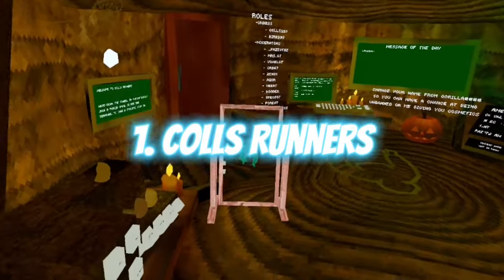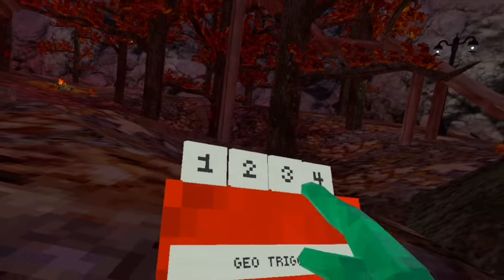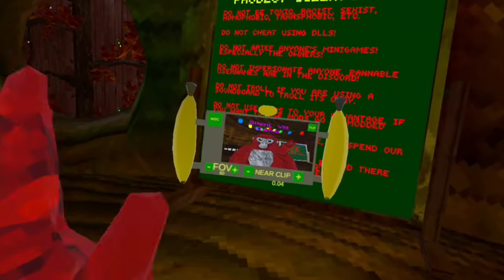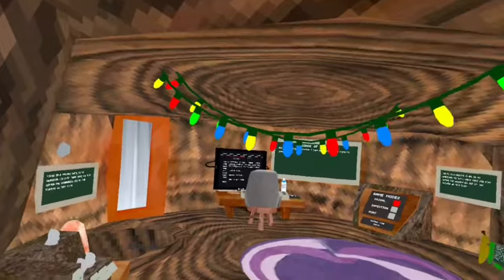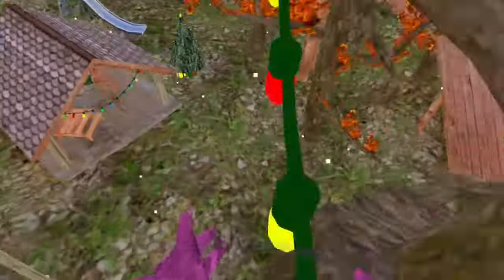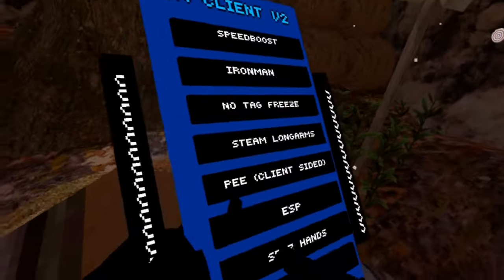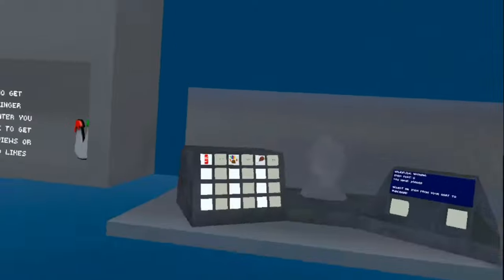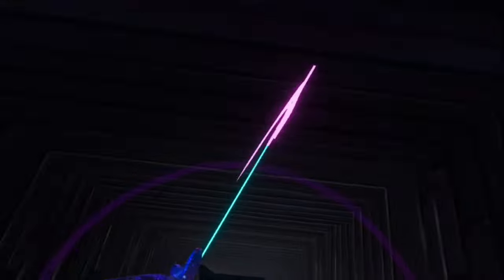The Best Gorilla Tag Copies[Free mod menu][Oculus Quest Two]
Hello everyone welcome back to another video, in todays video I checked out more Gtag copies, including Project Silent, Project Coll and more. Have a great day and consider becoming a member.

Tutorial on how to download astral tag-

Extras Videos About Gorilla Tag Copies

Gorilla tag
Fan games
Free mods
Mods
Oculus quest mods
How to get mods on quest
Modding
Gtag
Mod menu
Project dust
Cebus
Gtaggg
Monke buddys
Astral tag
GORILLA TAG VR
gtag
oculus quest 2
oculus
VR
Mod menu
Mod
Cheats
Menu
shibaGT
Bark Mod Menu
Legal mene
UNABNNABLE MOD MENU
Pbbv
Daisy09
Echo
J3vu
Gorilla tag
VR
Funny
Trolling
Troll
Live streams
Other YouTubers
GLITCH
GAMEBREAKING GLITCH
GTAG
gorilla tag
VR
glitch
minigames
pbbv
daisy09
echo
Mods
Fan Game

0:00 Intro
0:07 Colls Runners
2:36 Project Silent
5:25 Project Mushroom
7:33 Project CM
11:33 Bonus Game(Eclipse Tag)
12:37 Outro